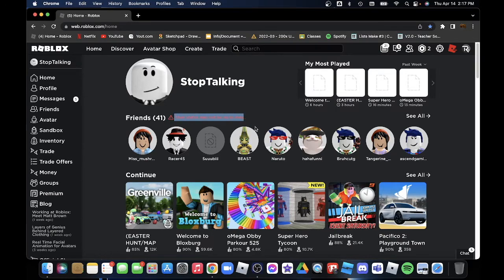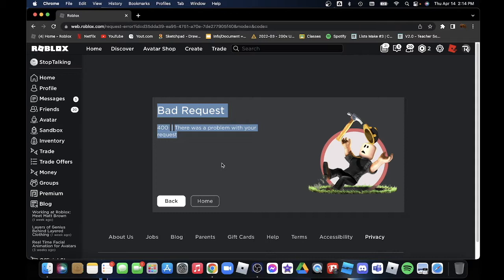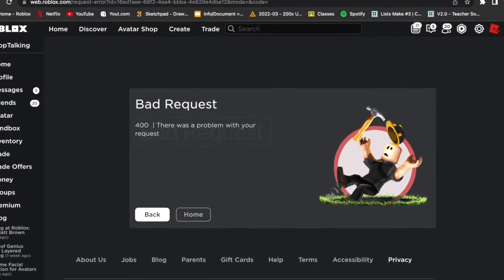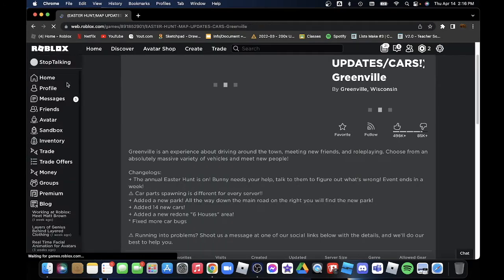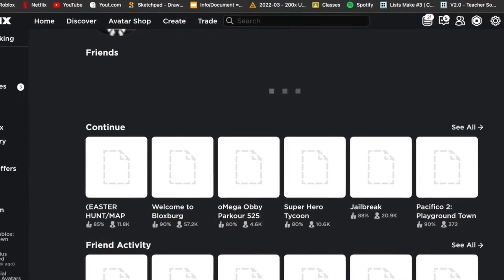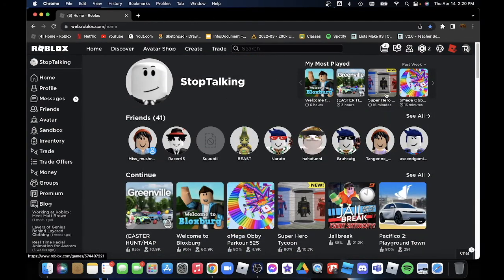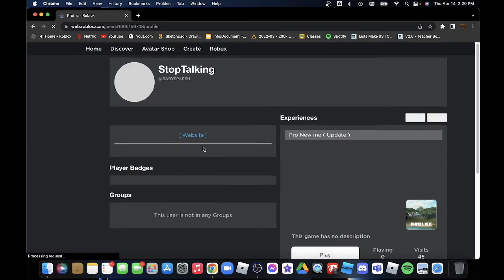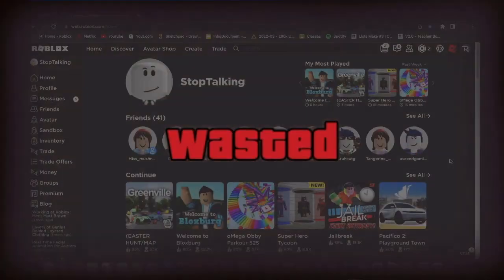Is Roblox Down Again?! | Team Pro Extreme Studios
Hi, It's Team Pro Extreme Studios! We are a Team or Studio that owns other Teams and Studios.
But if you don't want to just sit and watch!
Song for intro  Iamvalenine x Horus III - Conzept 7 [No Copyright]
Editor: Sparsh Dip Ollero Kharel
Creator : Sparsh Dip Ollero Kharel
Owner : Sparsh Dip Ollero Kharel
Director : Sparsh Dip Ollero Kharel
Ideas : Sparsh Dip Ollero Kharel
From: Team Pro Extreme Studios
Member Links Roblox :
Group
(We also make Non-Roblox Videos)(Like Vlogs, Reviews, and Other Tech Stuff)
(Like Other Games and Technologic Stuff. We also make clips! ) :) :) :) :) :)